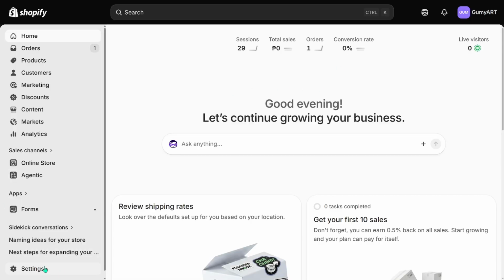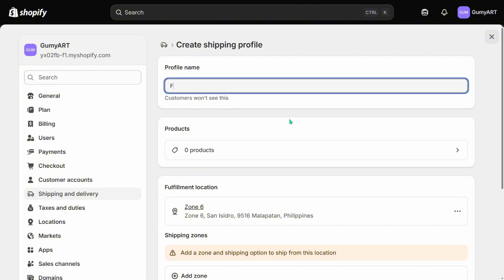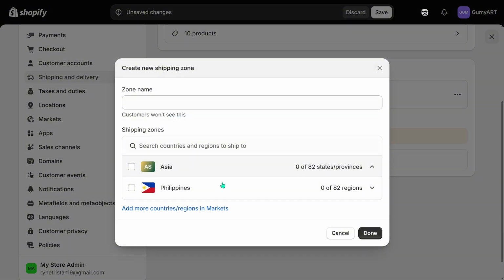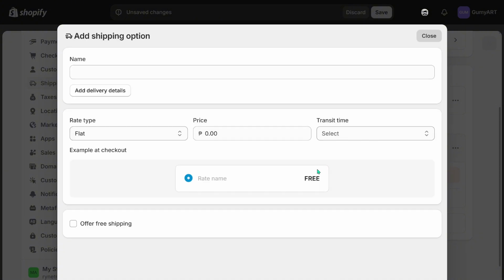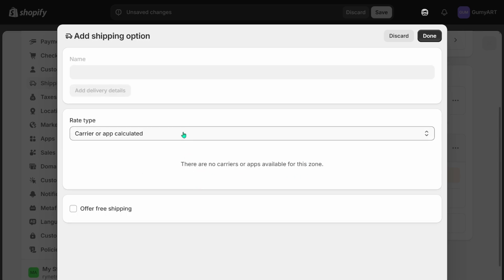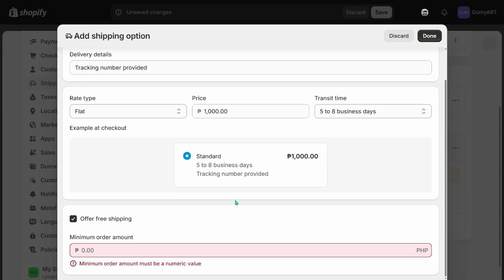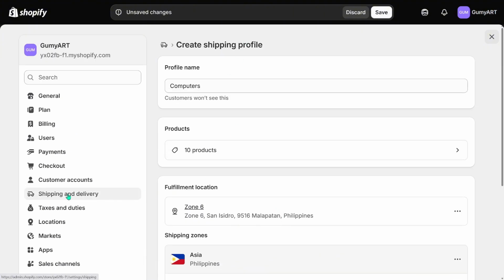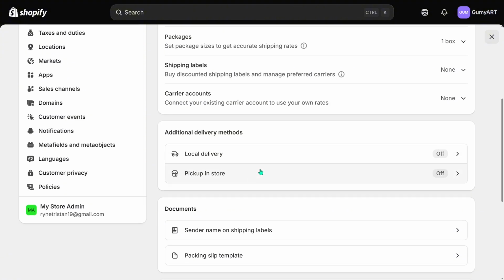How To Set Up Shipping On Shopify (Full Guide 2026)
How To Set Up Shipping On Shopify

In this video, I will show you how to set up shipping on Shopify. Shipping settings are essential for calculating delivery costs, managing shipping zones, and ensuring customers receive accurate shipping options during checkout. Shopify provides flexible shipping tools that allow you to create shipping rates, configure delivery regions, and manage fulfillment preferences. This tutorial covers shipping setup, shipping profiles, shipping zones, shipping rates, and best practices for online store owners.

00:00 Introduction
00:10 Set Up Shipping On Shopify